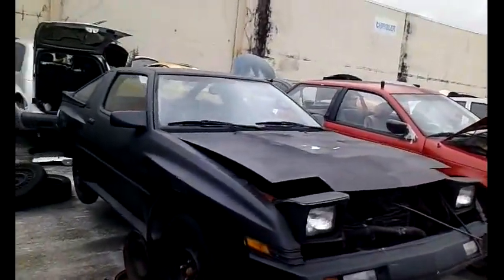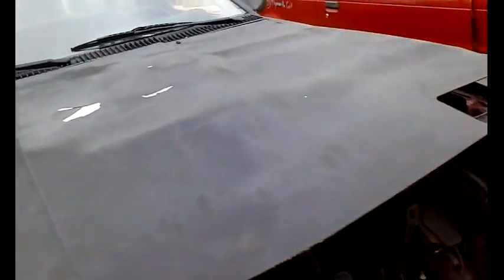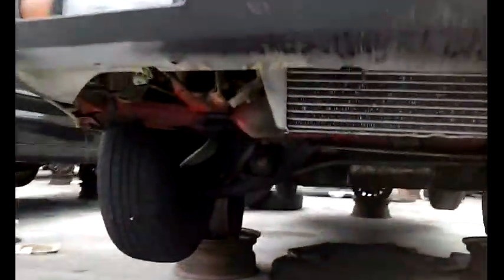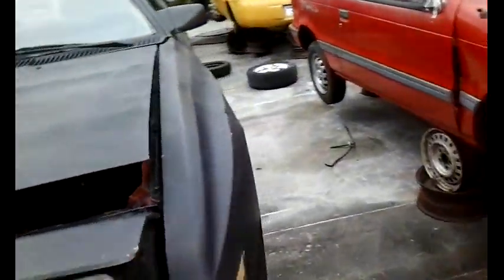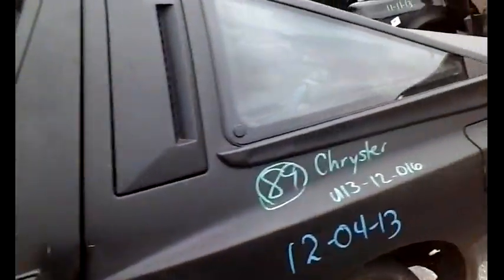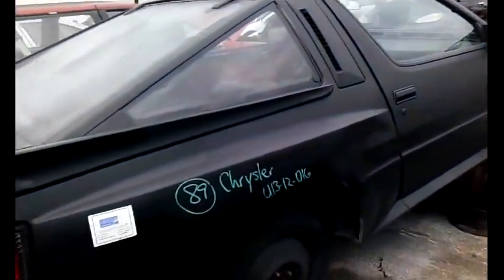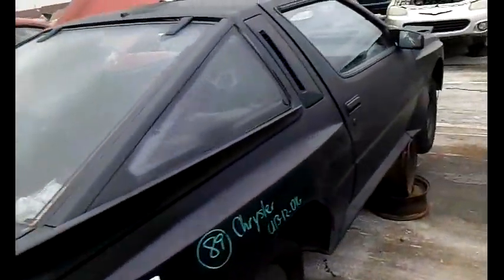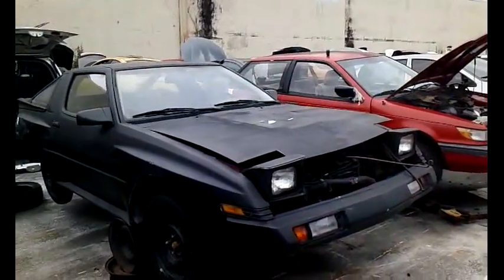RARE TURBO MOPAR TSI COQUEST JUNKED!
Rare turbo mopar from the 80's  junked.